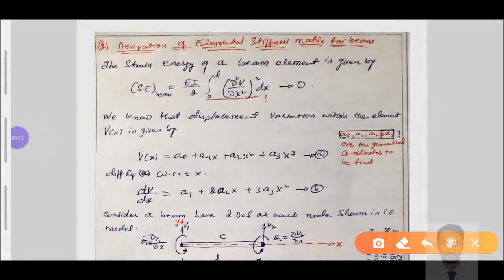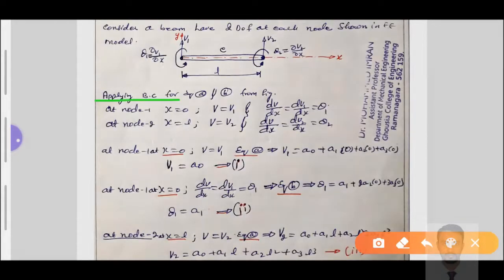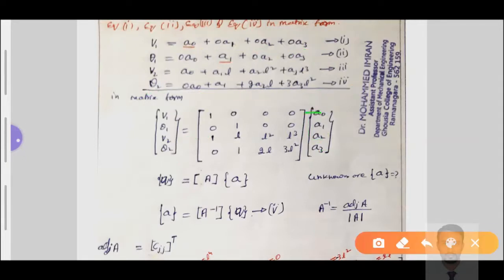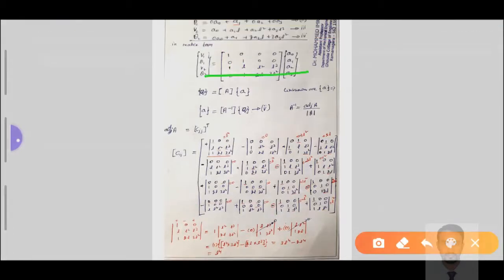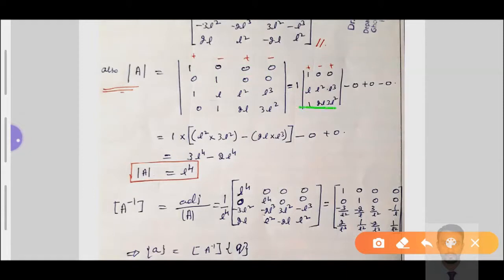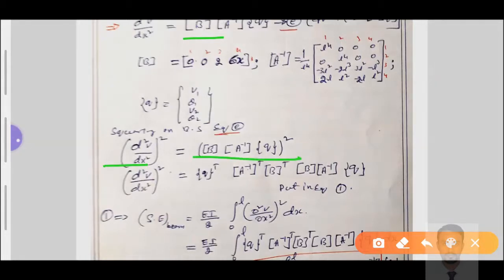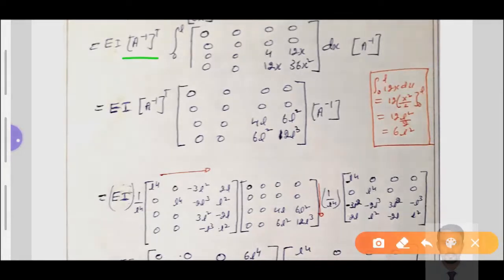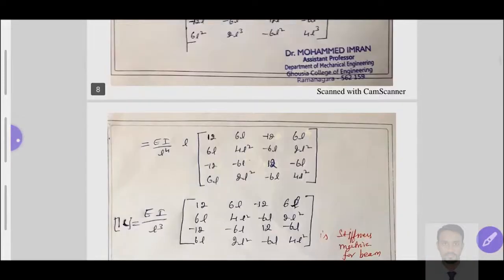3.2 Derivation of elemental stiffness matrix for beam for beam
FEA Module-3 Part-A
Analysis of Beams
Derivation of elemental stiffness matrix for beam